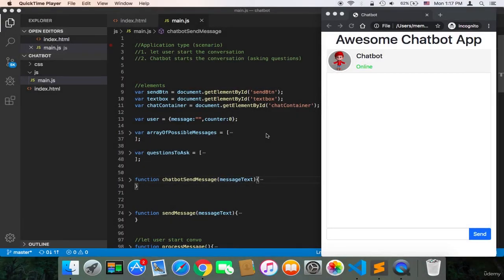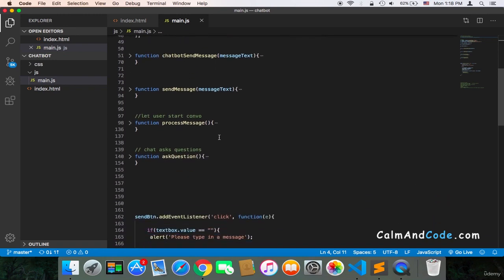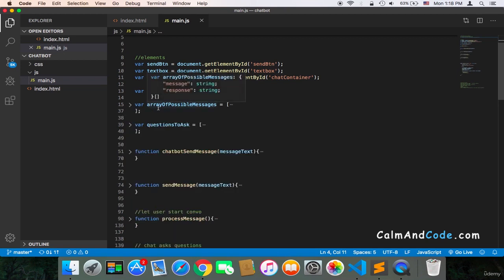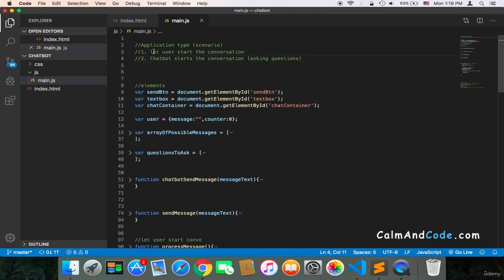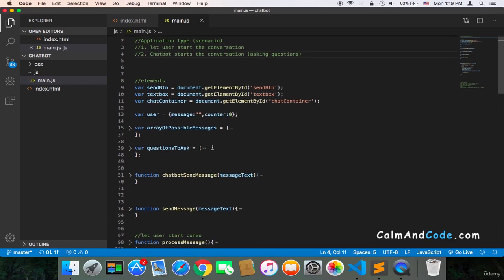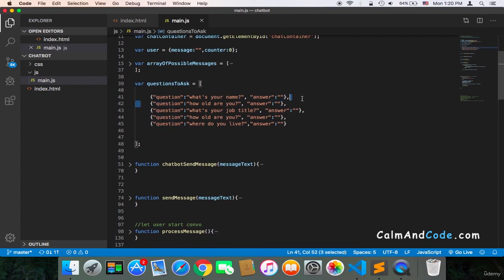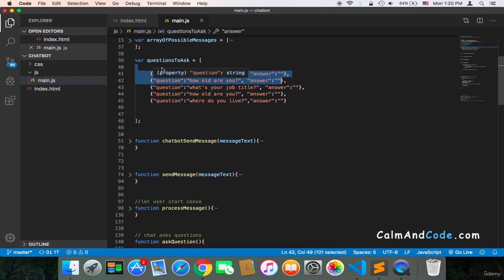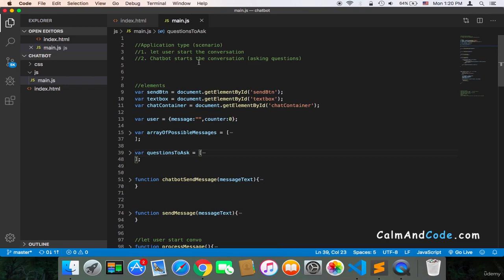34 Application types